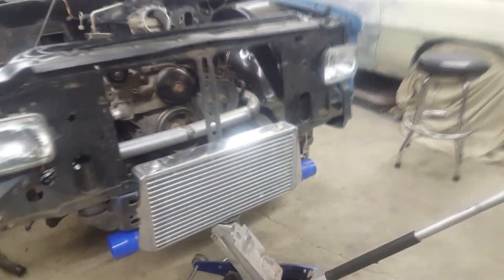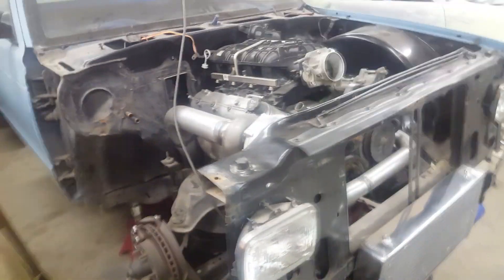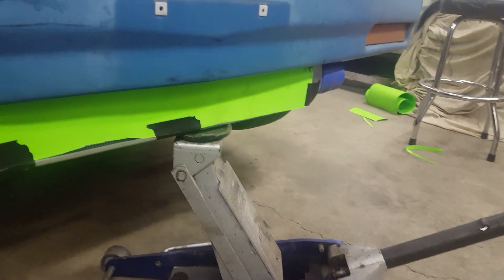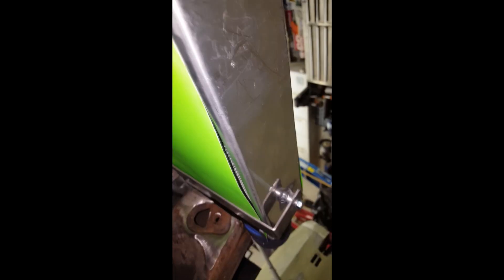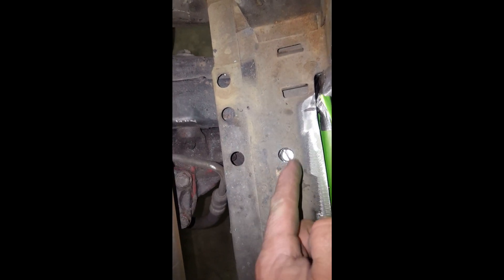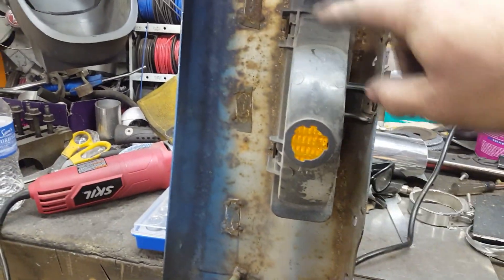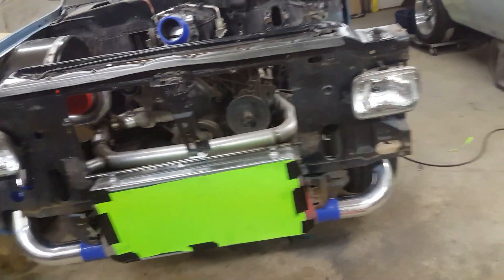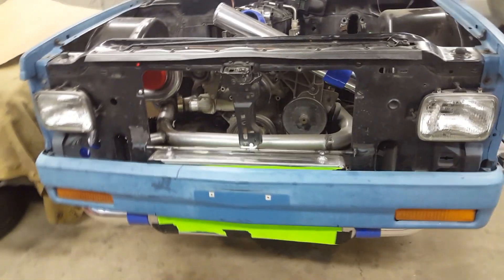BUILDING A BUDGET TURBO COLD SIDE! Intercooler + Piping | V8 Swap S10 Update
This time on SPPTV we are back in RFG and Rob is working on his 1987 Chevrolet S10 turbo LS swap project! Last time space was made for the intercooler. This time Rob fabricates custom brackets to mount the VS Racing air to air unit. He also outlines the chin spoiler he plans to make to direct air through it.

Next Rob gets to work on the charge tubes that make up the rest of the turbochargers cold side. The universal pipe kit is from VS Racing as well, and it is the same one we used on our turbo LS Mustang the Sh!thorse.

SPPTVARMYTTFMF